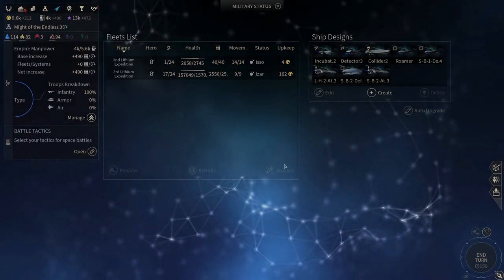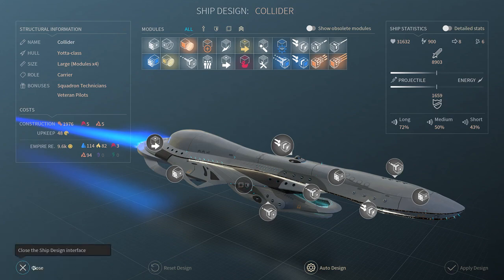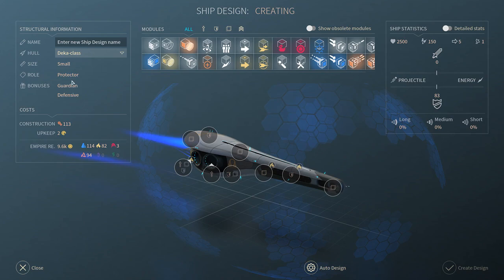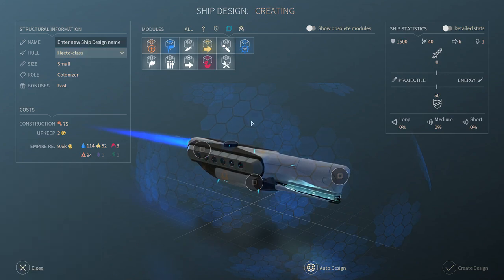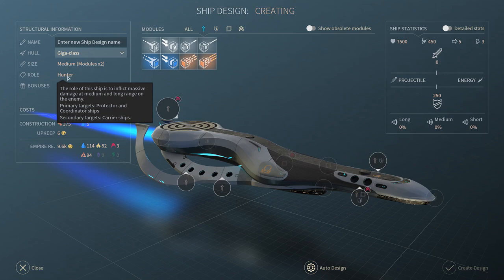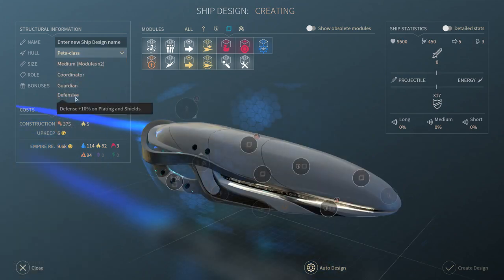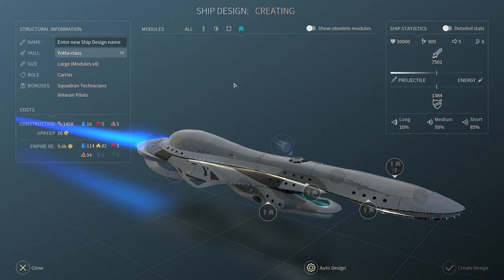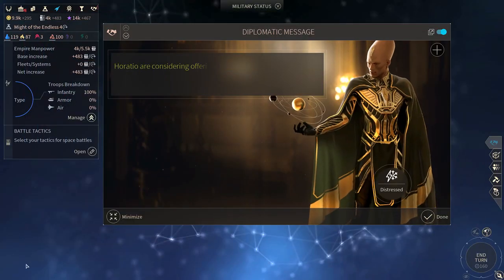Endless Space 2 - Beginners Guide #9: Ships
These guides are intended to help people who are beginners or thinking of getting the game. I recommend you watch them in order, and suggestions and/or fact checking my info is welcomed.